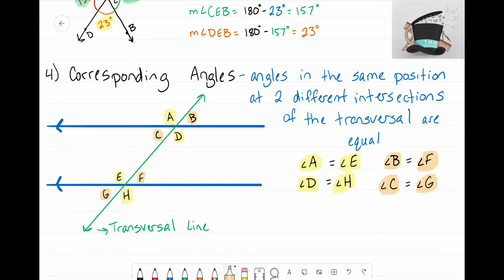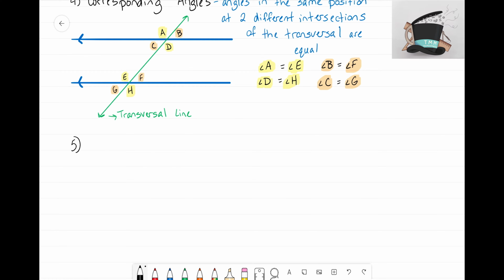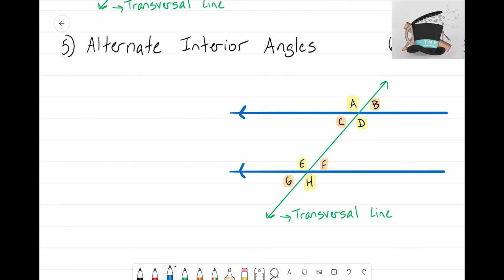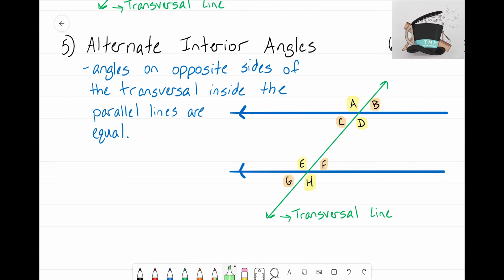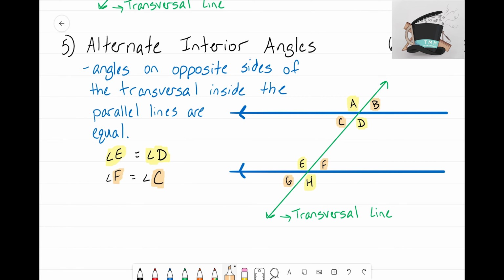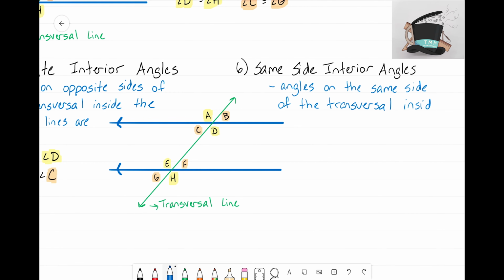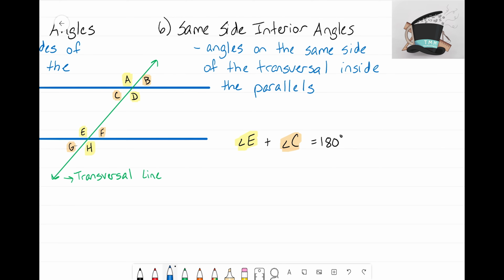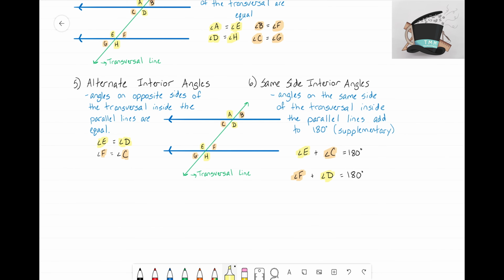Angle Relationships: Alternate Interior and Same Side Interior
We close out our series on Angle Relationships with our final two, Alternate Interior and Same Side Interior Angles!